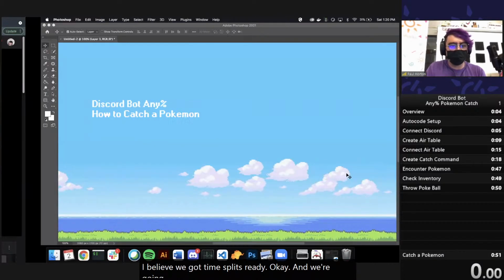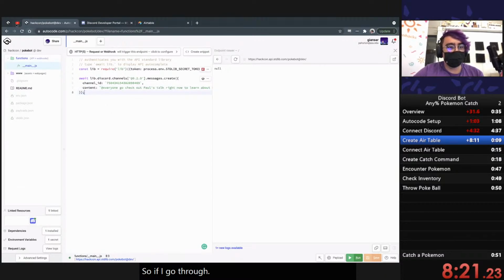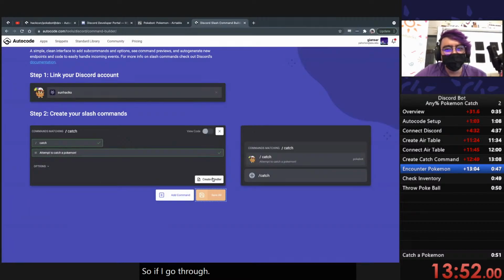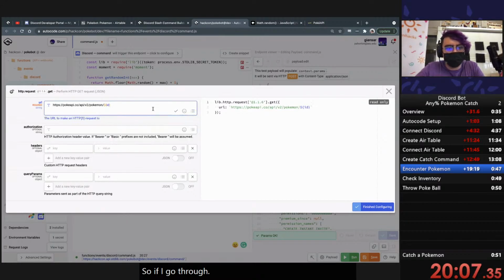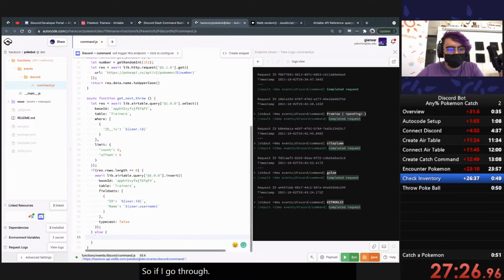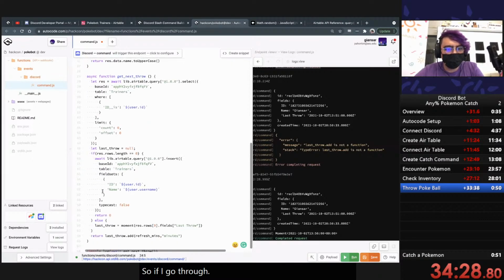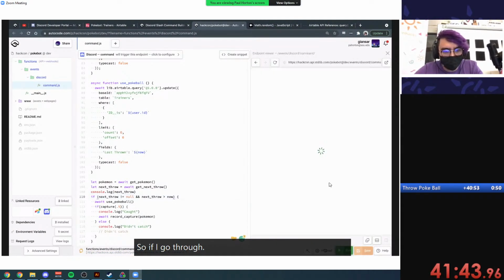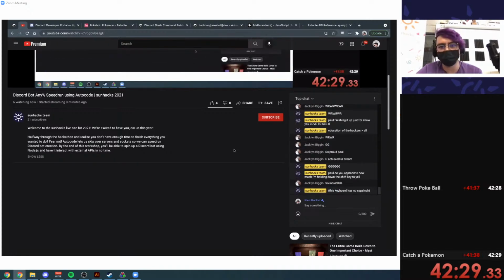Discord Bot Any% Speedrun using Autocode | sunhacks 2021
Welcome to the sunhacks 2021! We're excited to have you join us this year!

Halfway through the hackathon and realize you don't have enough time to finish everything you wanted to do? Fear not! Autocode lets us skip over servers and sockets so we can speedrun Discord bot creation. By the end of this workshop, you'll be able to spin up a Discord bot using Node.js and have it interact with external APIs in no time.